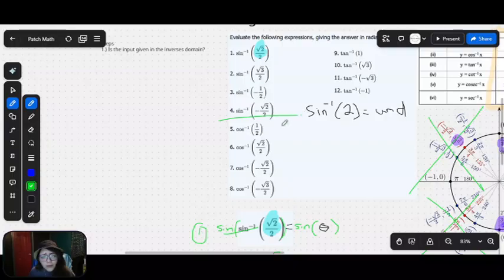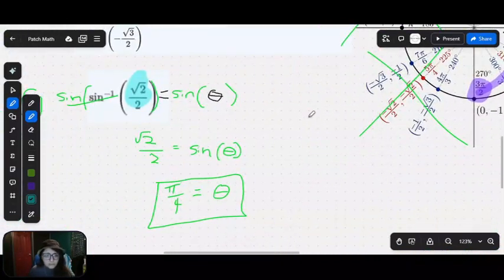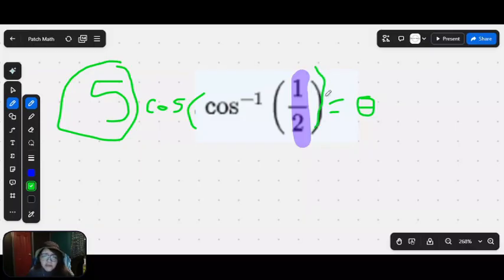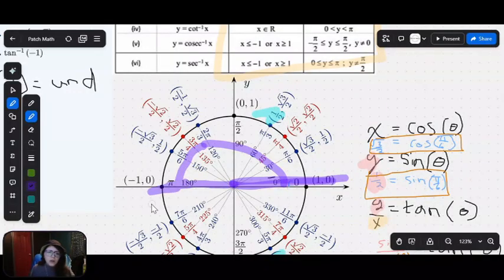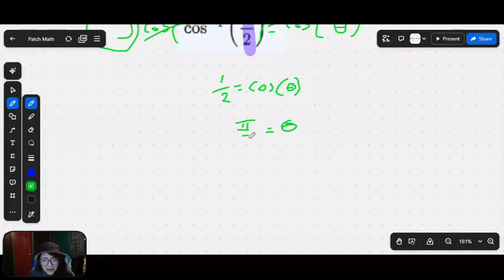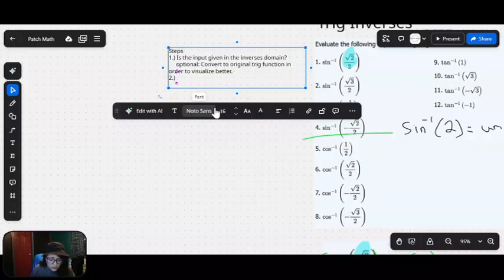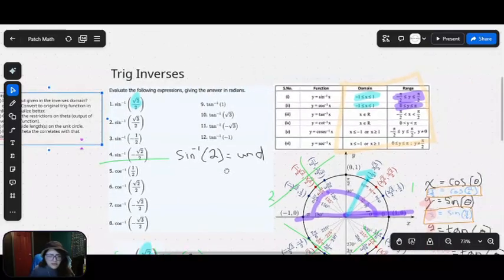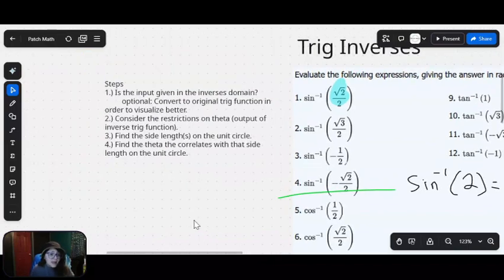arccos(1/2): Pick the RIGHT Angle (π/3)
In this video, I continue practicing trig inverses on the unit circle, and we work through a classic example:

No scratching around in confusion, let’s make it purr-fectly clear!

What I show step-by-step:

How inverses flip domain and range (but only after we apply the trig inverse rules correctly)
Check the input is allowed: make sure  1/2 is in cosine’s inverse domain.. [−1,1] ✅
Convert to the original trig idea: cos(𝜃)=1/2
This makes it easier to see on the unit circle (less hiss-terics, more visuals 😺).
Use the inverse range restriction: for [0, 𝜋]
So we only pick unit-circle angles in that interval.
Find the matching unit circle angle: cosine is the x-coordinate, and
If it is not allowed range... it gets the boot 🥾🐱.

Did you know? Every other lesson fee can be directed to Cat Patch Inc.—math that helps cats! 🐱✨ Cat Patch Inc. is a (501(c)(3)) nonprofit, donations may be tax-deductible.